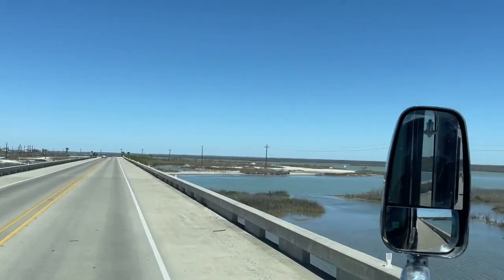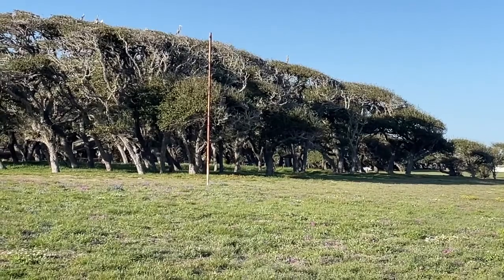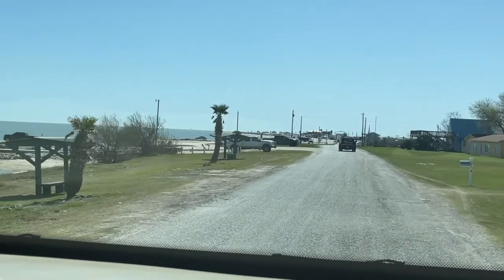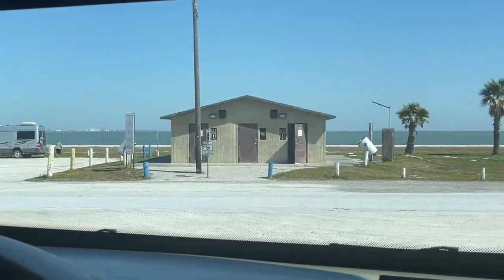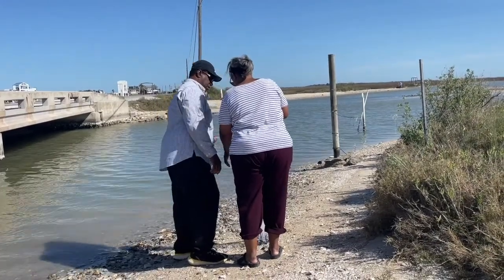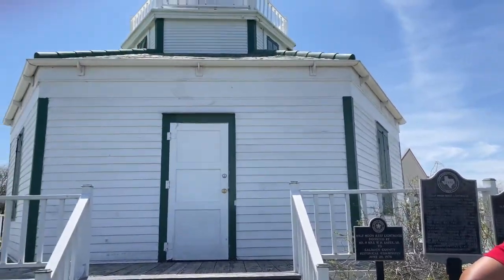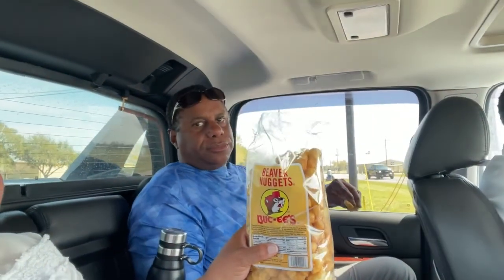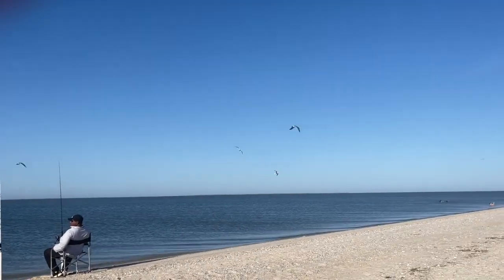Rockport, Texas and Magnolia Beach Camping. Fulltime RV Lifestyle #20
In this video we make a stop in Beautiful Rockport, Texas then we head off to do some more camping on the beach at Magnolia Beach in Calhoun county Texas along the waterfront of the Lavaca Bay.